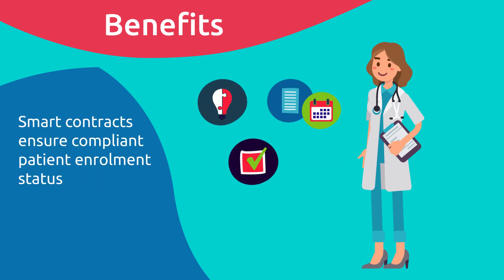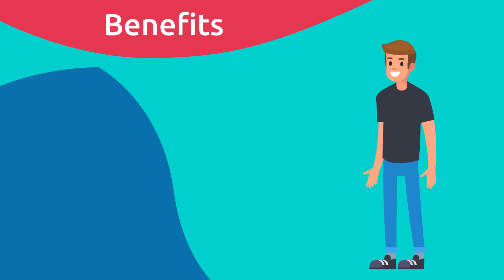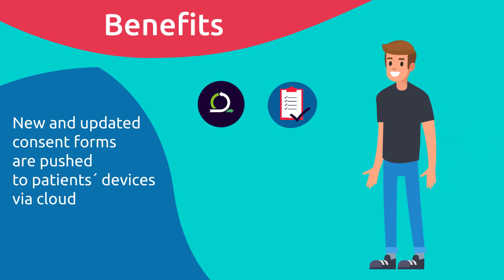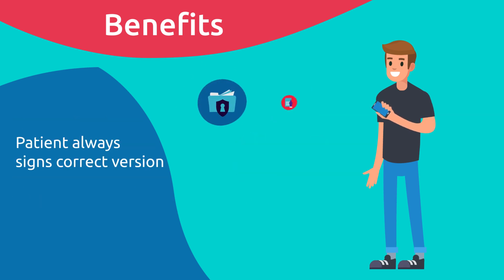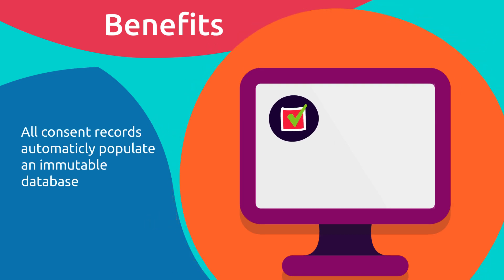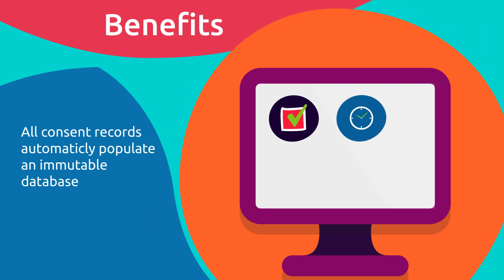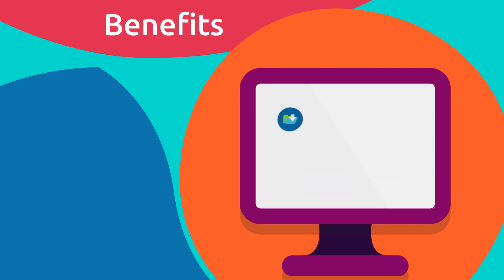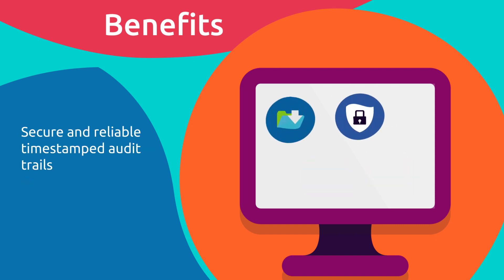Blockchain for Clinical Trials – Simple Consent Management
Clinical trials require the patient’s consent or re-consenting, which is associated with some pitfalls. Capgemini´s blockchain consent platform enables you to securely disclose information related to the study through permissioned ledgers.